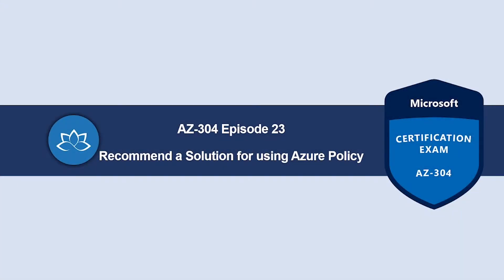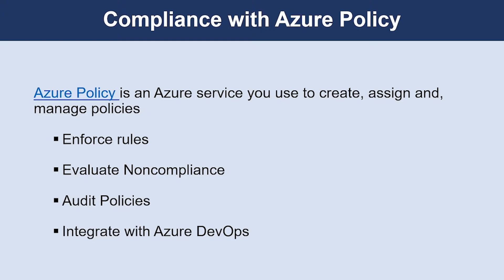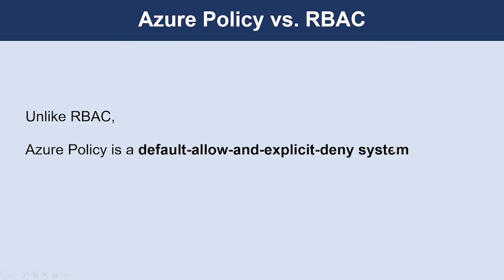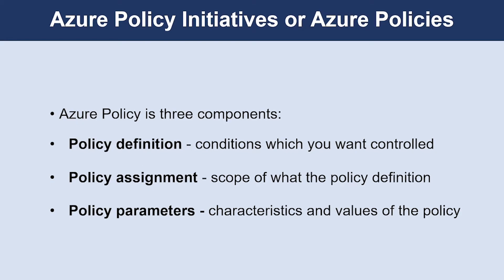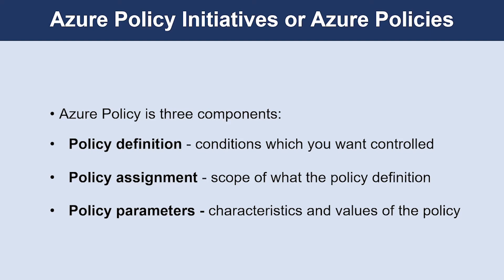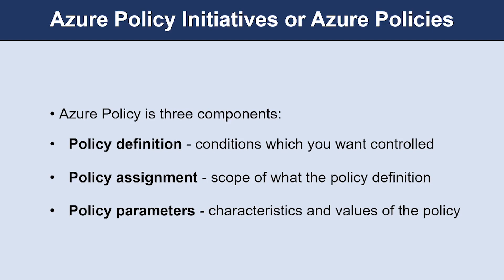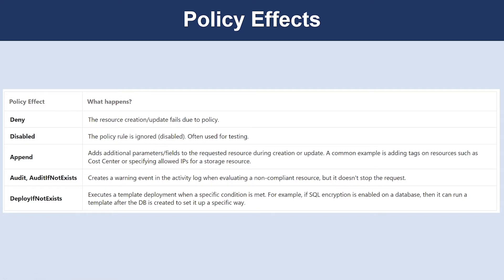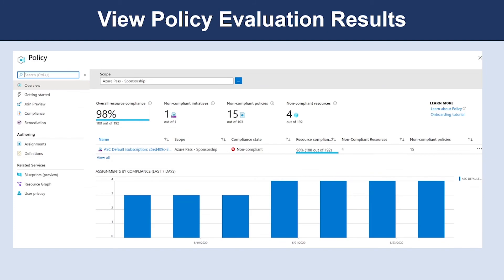AZ-304 Exam EP 23: Azure Policy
⏰ Timestamps:

00:00​​​ ⏩ Introduction
00:13 ⏩ Compliance With Azure Policy
01:29​​​ ⏩ Azure Policy vs. RBAC
02:27 ⏩ Azure Policy Initiatives or Azure Policy
04:22 ⏩ Identifying Non-Compliant Resources
04:50​​​ ⏩ Policy Effects
07:05​​​ ⏩ View Policy Evaluation Results
07:39​ ⏩ What's Next